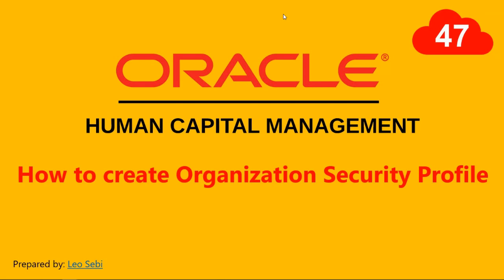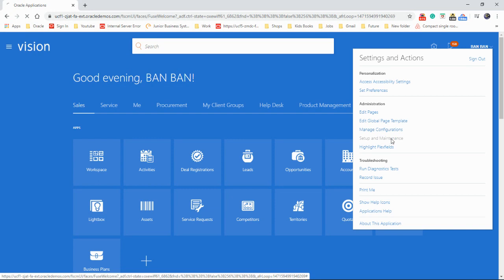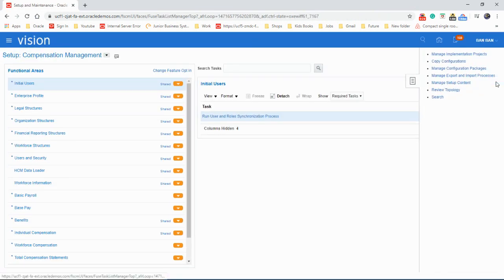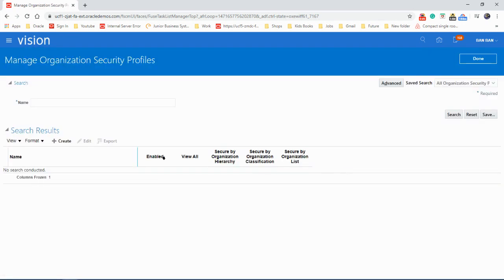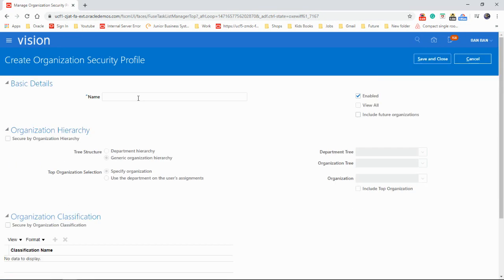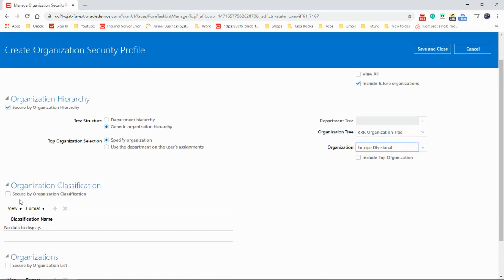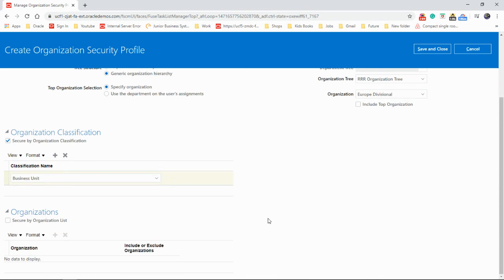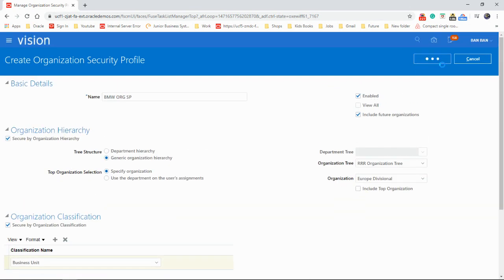47. How to create an Organization Security Profile in Oracle HCM Cloud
How to create an Organization Security Profile in Oracle HCM Cloud
Task used : Manage Organization Security Profile
Dear Everyone,
I am trying to raise some money for a friend of mine, Mrs. Jayanthi who is from a small village in India, who is struggling for Medicine, Education & Shelter expenses. She is in a situation where she can’t go ahead with life without external financial support as she is the only earning member of a family of 7. Please help with what you have.

To help me get the word out, could you please share this link to your Facebook Timeline, Whatsapp or any Social Media accounts.